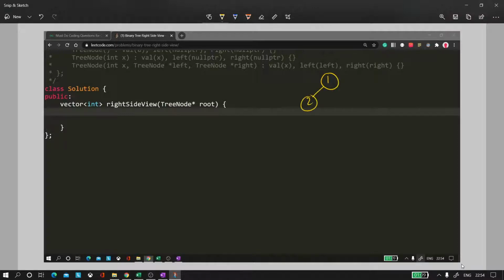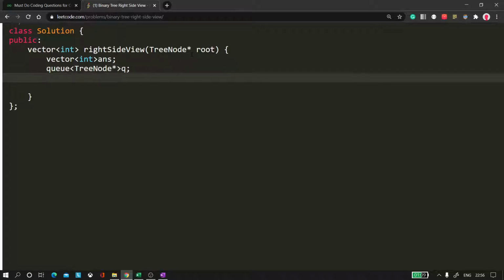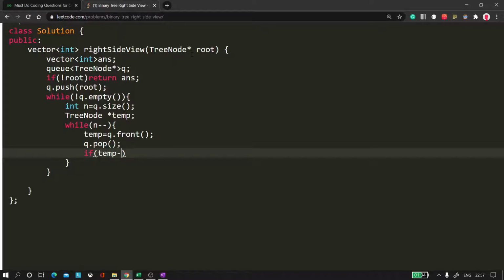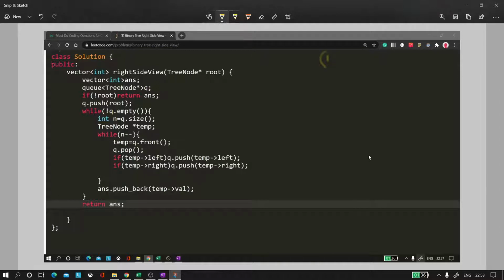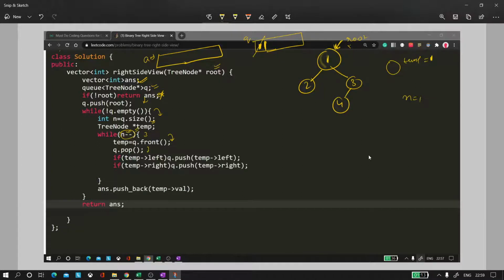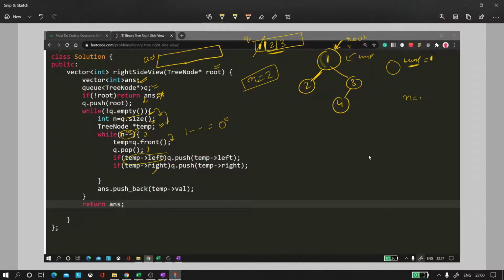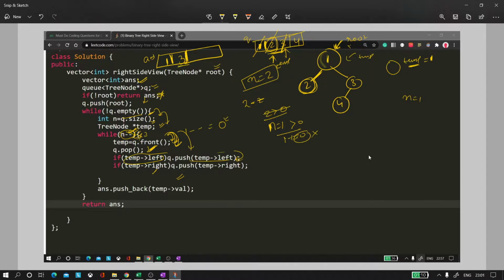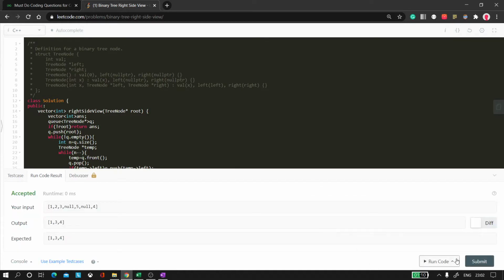Print Right view of binary Tree || Leetcode 199 || Must do geeks for geeks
In these video i have discussed how to print the right of binary tree.
The approach I have explained is level order traversal and printing the last node at each level.
binary trees
leetcode 199